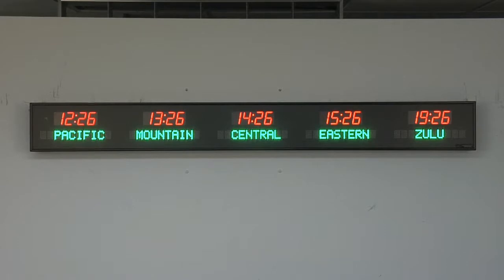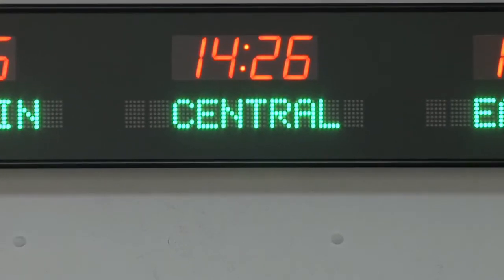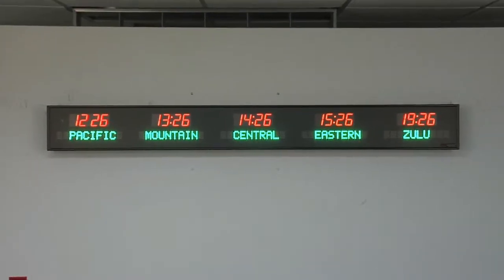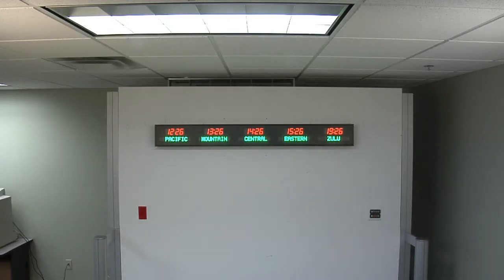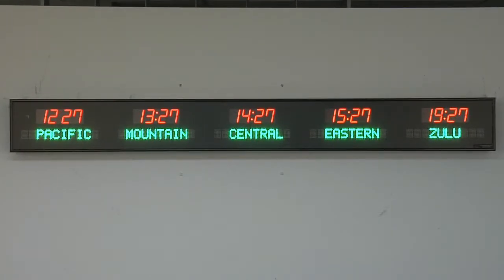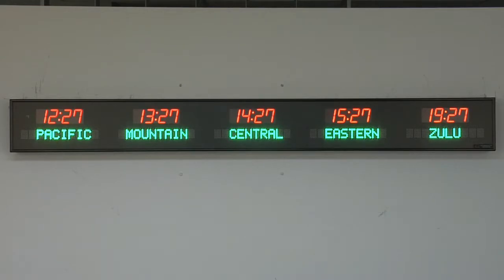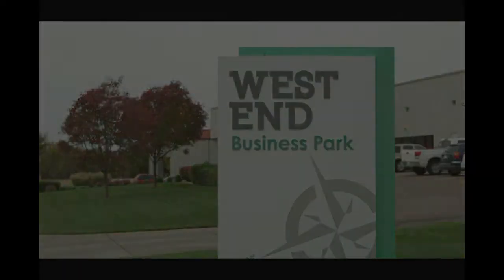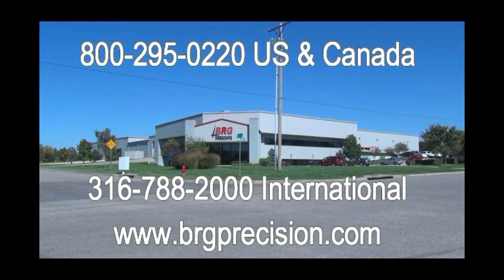BRG Precision Product's 6610C-R18G - 5 Zone, Programmable Time Zone Clock Display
BRG Precision Products is proud to show you our 6610C-R18G Time Zone Clock.

This 5 zone time zone clock features 1.8” red bar segment LEDs for the time and optional 1.2 inch blue dot matrix LEDs for the zone labels.

This clock is accurate to 1 Second over 20 years

Has the ability to display 20 different time zones through page flipping the zones 4 times.

Comes with either an RF or IR remote control.

Choose between a USB or Ethernet PC Interface.

The dimensions of this clock is 65 1/4” Wide x 7 1/4” Tall and 3 1/4” deep

The 6610C is available for purchase on GSA Advantage, DoD eMall or through our website brgprecision.com.